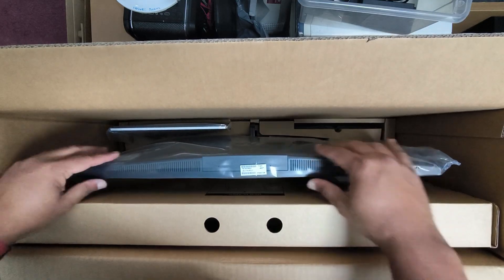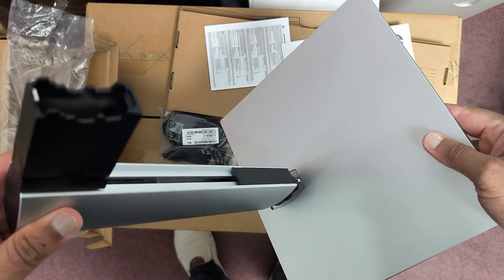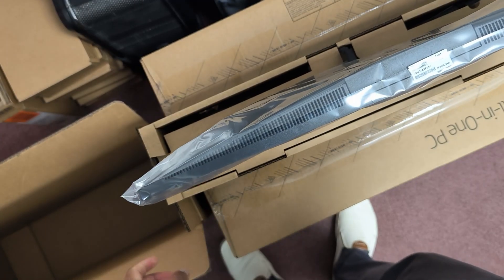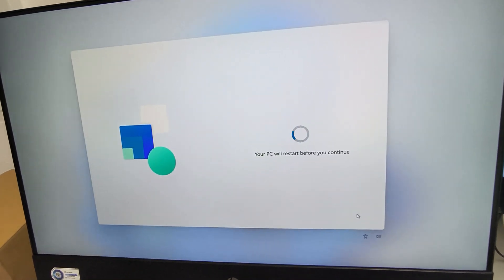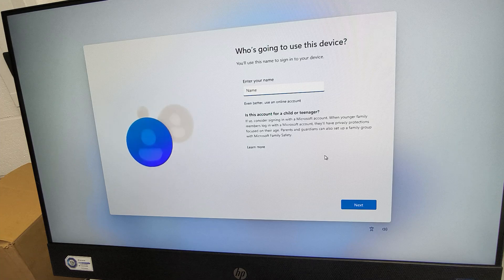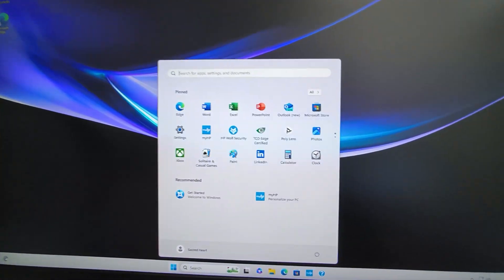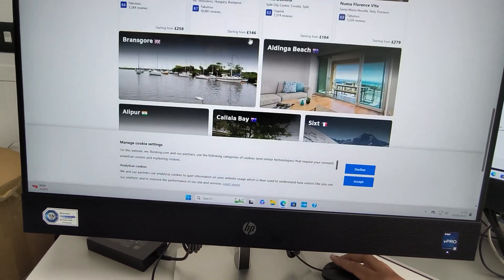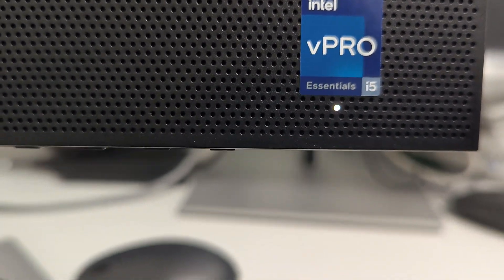HP ProOne 440 G9 All-in-One PC | Unboxing + Performance Test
Unboxing the HP ProOne 440 G9 — a powerful 23.8" all-in-one PC designed for offices, schools, and business environments. In this video, I take you through the full unboxing, setup, specs, and first impressions of the HP ProOne 440 G9 AIO desktop.

If you’re looking for a clean, compact, and reliable all-in-one PC for professional use, this video will help you understand what the **HP ProOne 440 G9** offers in terms of performance, design, and real-world usage.

🔧 HP ProOne 440 G9 Specifications

23.8" Full HD display

12th Gen Intel Core processor

SSD storage options

Multiple USB-A / USB-C ports

HDMI, DisplayPort, RJ-45

Windows 11 compatible

HP ProOne 440 G9 unboxing, HP ProOne 440 G9 review, HP ProOne 440 G9 specs, HP ProOne 440 unboxing, HP all in one PC review, HP AIO desktop unboxing, HP ProOne G9 series, HP business all in one PC, all in one PC 2025, tech unboxing 2025.

HP ProOne 440 23.8 inch G9 All-in-One Desktop PC Unboxing
Watch the **hp all in one unboxing** of a new PC! This **hp all in one pc** is easy to setup. See the full **computer unboxing** and **all in one** now!
Check out this **hp all in one**! This **hp all in one pc** is a great choice for anyone looking for an **all in one** computer. Watch the full **computer unboxing** and see how easy it is to setup. Plus some **pc tips**!